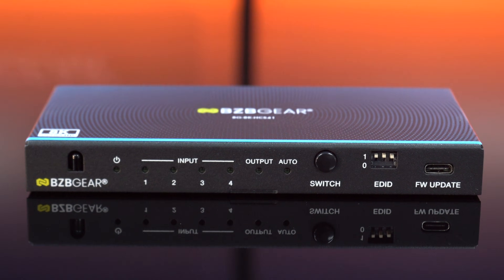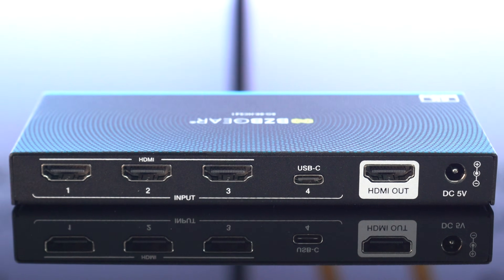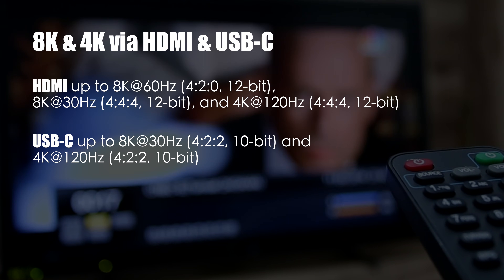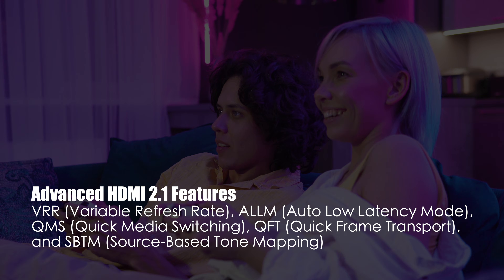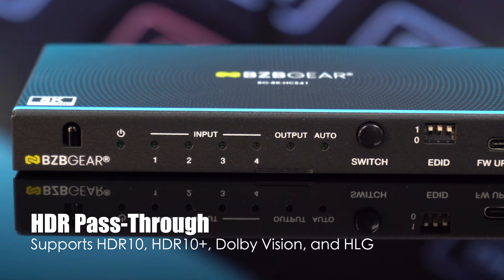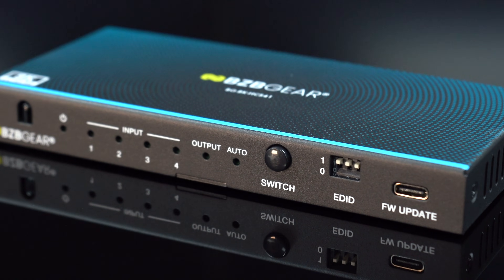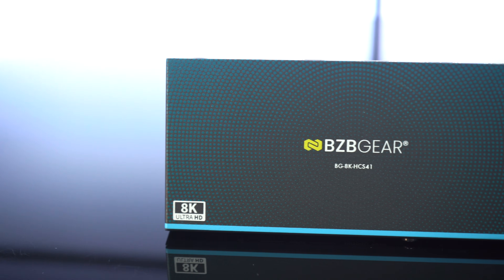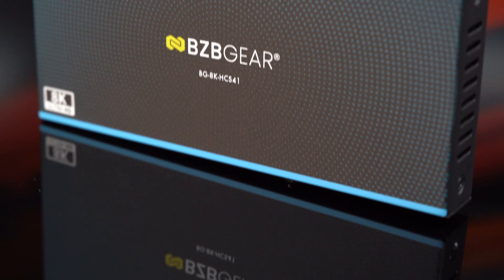USB-C That Does 8K? This Little 4x1 HDMI Switcher Box Is Wild 🤯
Check out the BZBGEAR BG-8K-HCS41: a slim 4x1 HDMI/USB-C 2.1 switcher that supports up to 8K@60Hz and 4K@120Hz — perfect for gaming, home theater, or multi-source setups. With HDMI 2.1 features like VRR, ALLM, QMS, QFT, plus HDR10 / Dolby Vision and full audio pass-through (Dolby Atmos, DTS:X, LPCM 7.1), it makes switching between devices seamless. Plug, play, and enjoy ultra-high res and low latency on one display.